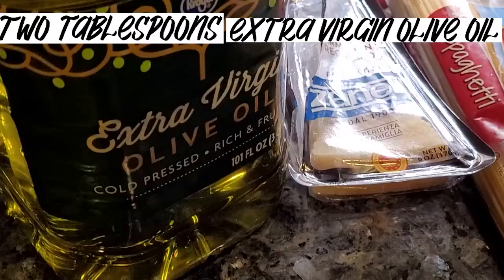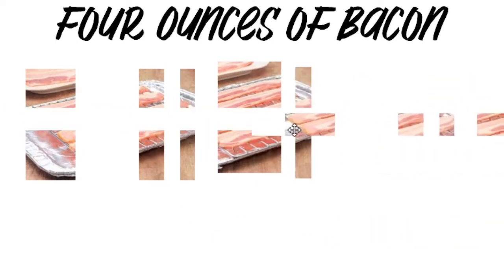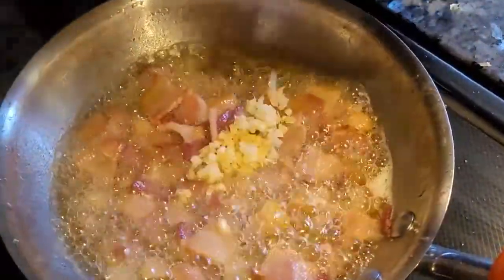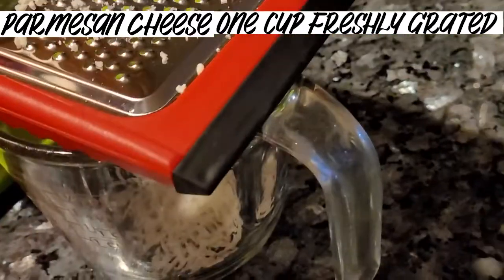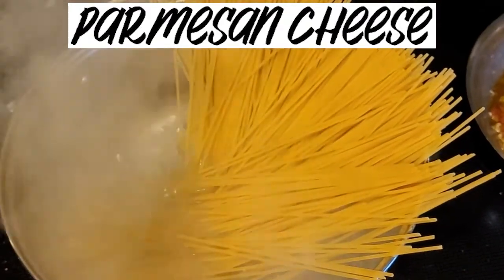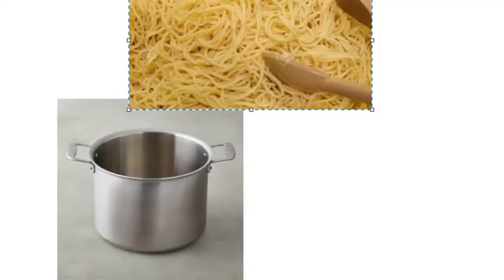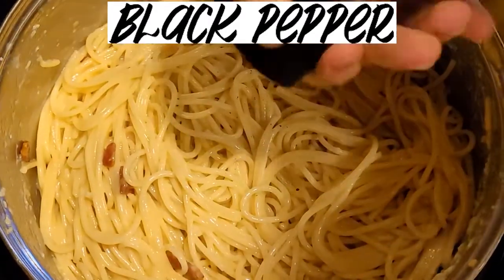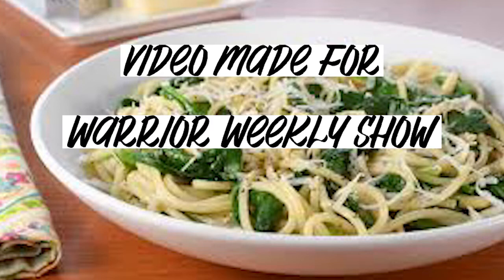Spaghetti Carbonara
Cooking Spaghetti Carbonara
Recipe from the Food Network
Soon to be streamed on Twitch.tv/exultantbloom